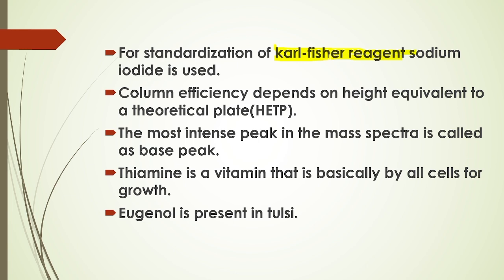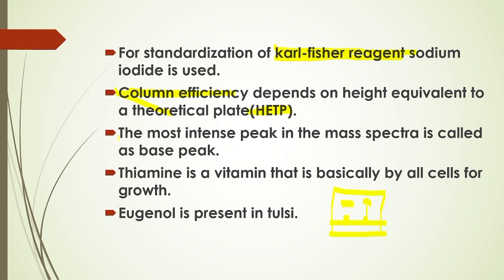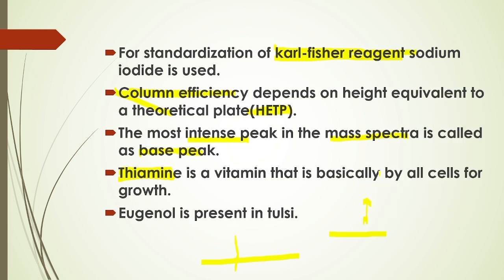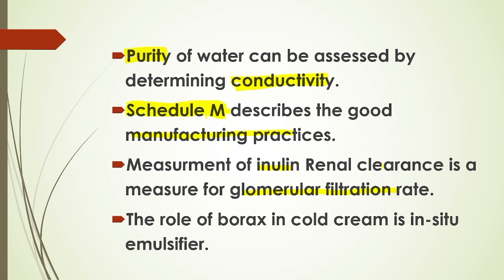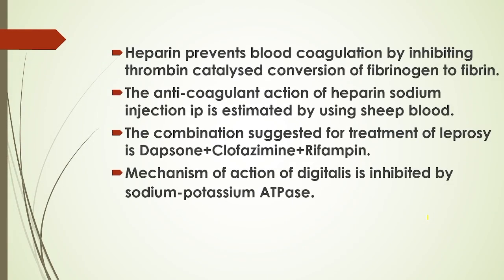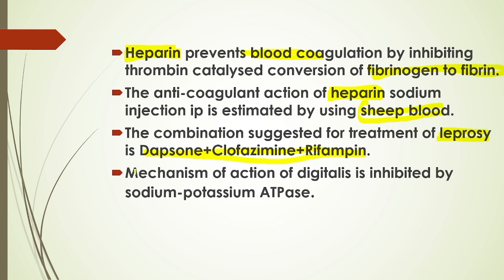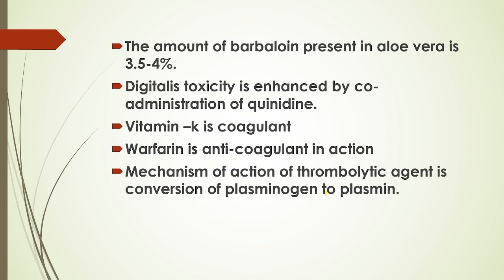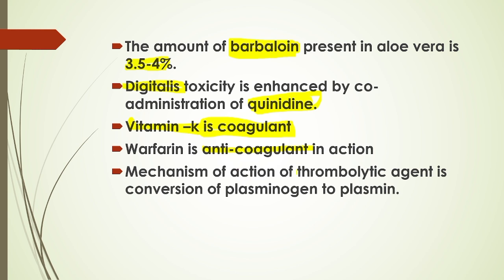Important One-Liners for Pharmacy Exams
Important One-Liners for Pharmacy Exams | Quick Revision GuideLooking for a quick and effective way to revise for your pharmacy exams?